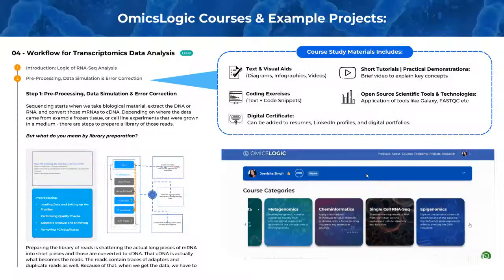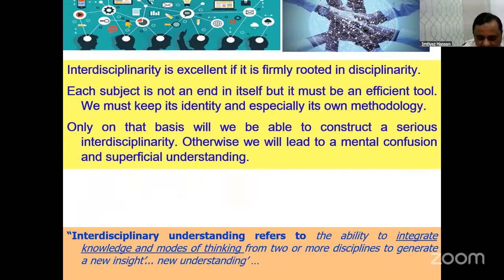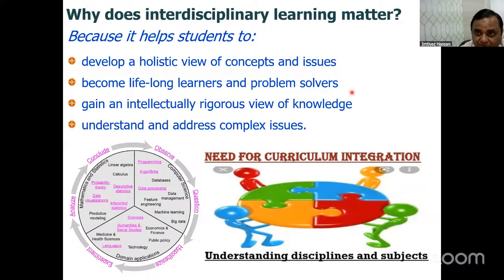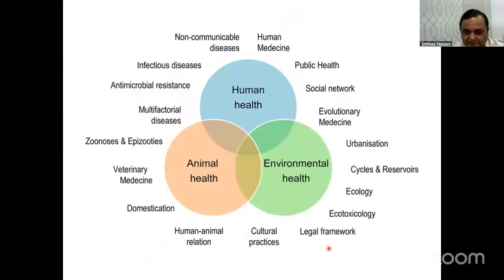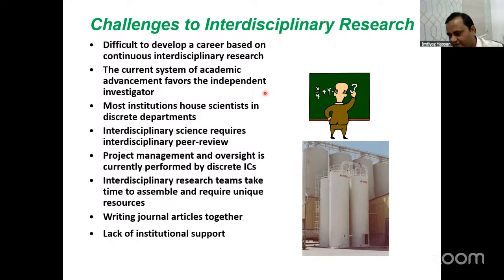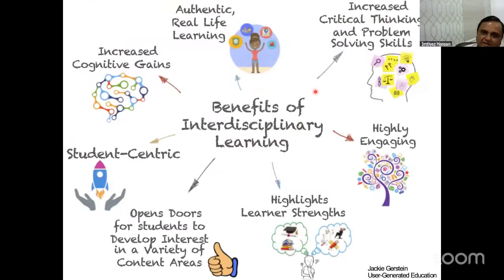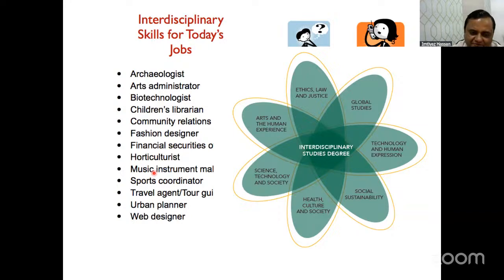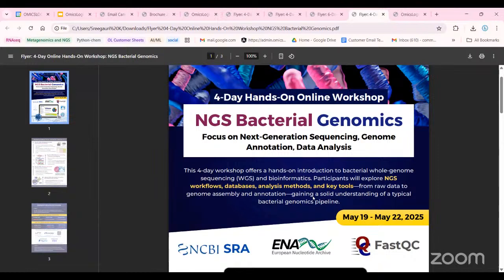How Interdisciplinary Thinking Revolutionized The Academic Research - Dr. Md. Imtaiyaz Hassan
The lines separating academic disciplines are increasingly becoming blurred, making interdisciplinary thinking a cornerstone of impactful research. This mentorship webinar explores how such integrative approaches are transforming the research landscape.

Featuring Dr. Md. Imtaiyaz Hassan, Professor at the Center for Interdisciplinary Research in Basic Sciences, Jamia Millia Islamia, New Delhi, the session delves into the evolving role of interdisciplinary methods in fields like structural biology and drug discovery.

Dr. Hassan’s research combines experimental and computational strategies to develop high-affinity inhibitors with minimal side effects. His contributions to structure-based drug design have earned him Fellowships from the Royal Society of Chemistry and the Royal Society of Biology (U.K.), underscoring the significance of cross-disciplinary innovation in solving complex scientific problems.

This webinar offers insights into the growing importance of interdisciplinary collaboration in academic research and highlights real-world examples of how diverse scientific domains can converge to advance knowledge and discovery.